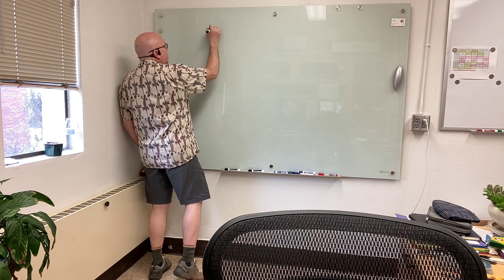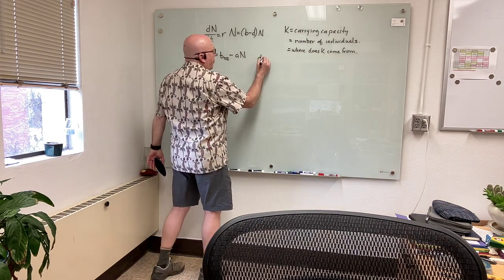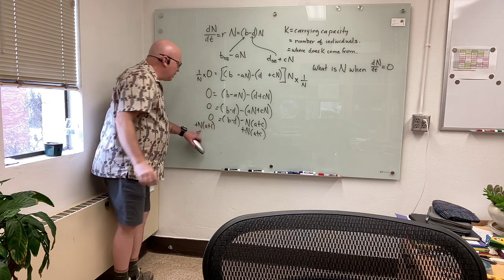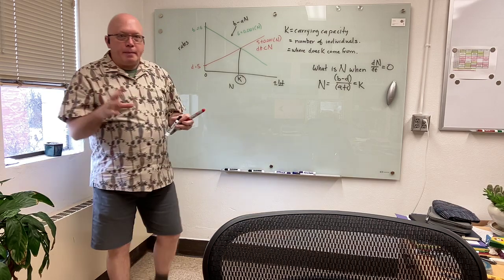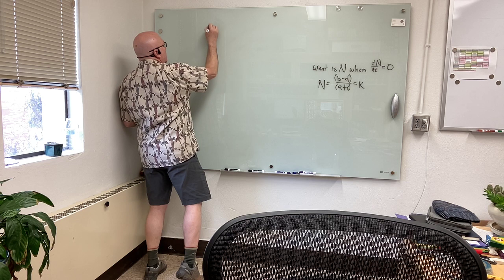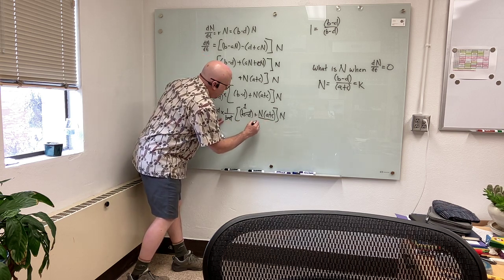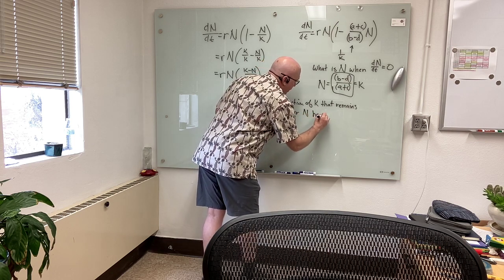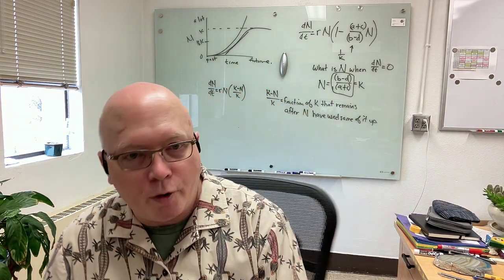Density Dependent Growth